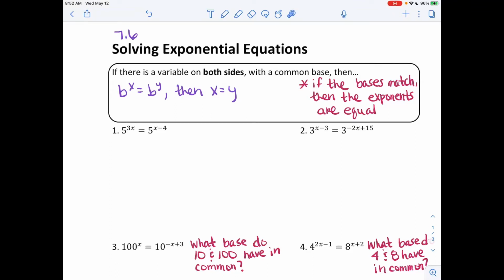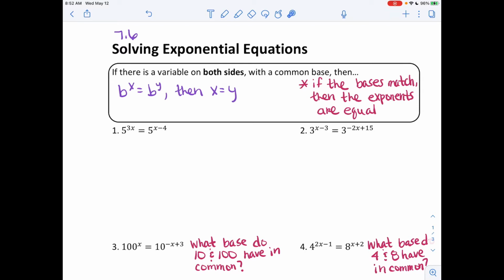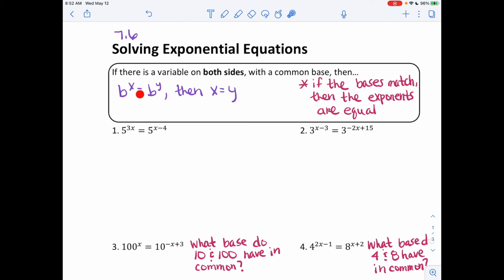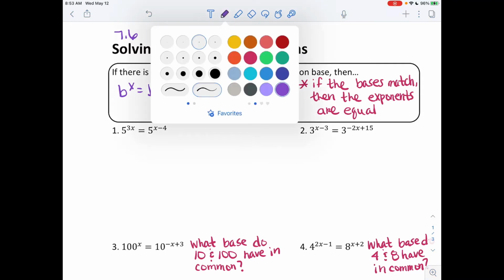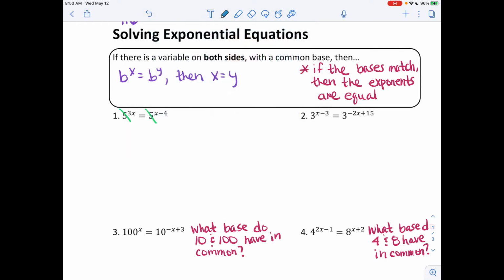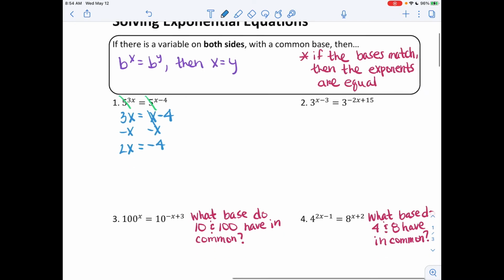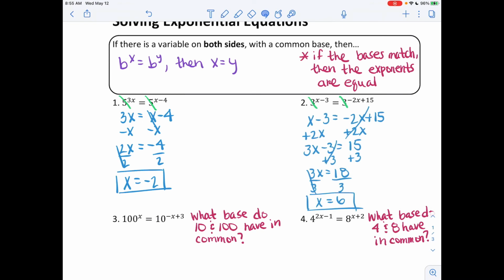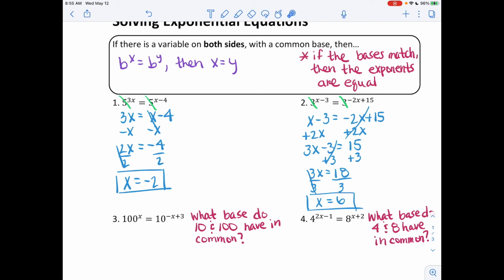Lesson 7.6 Part 1